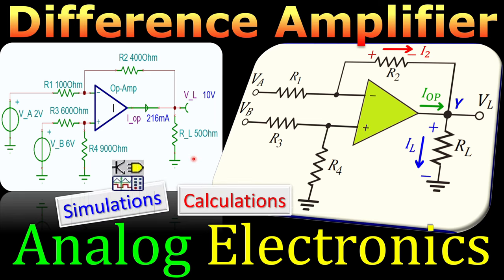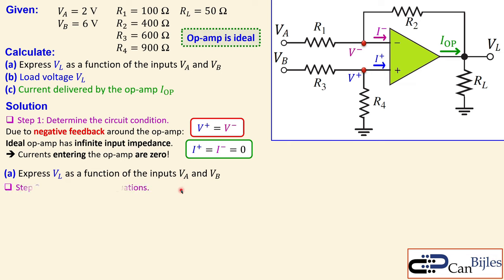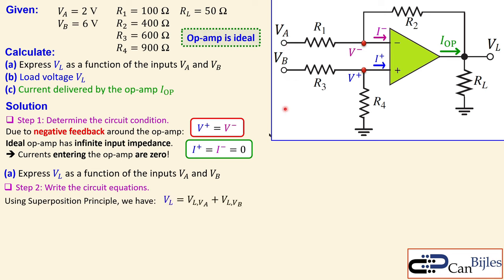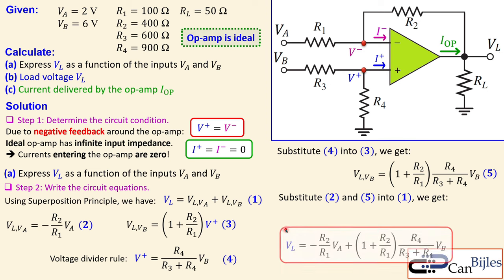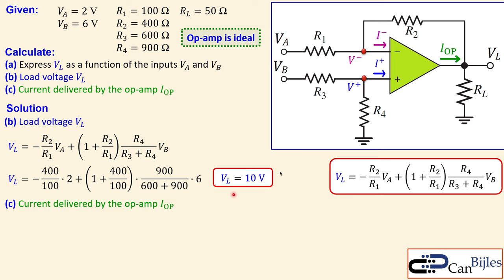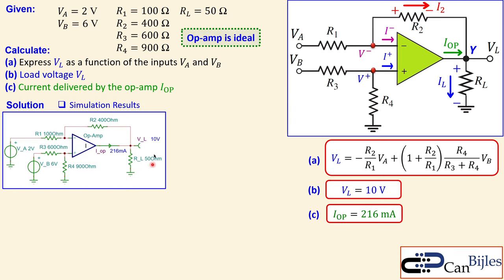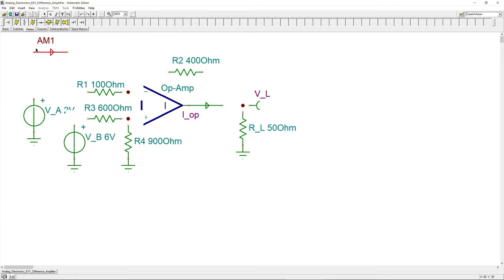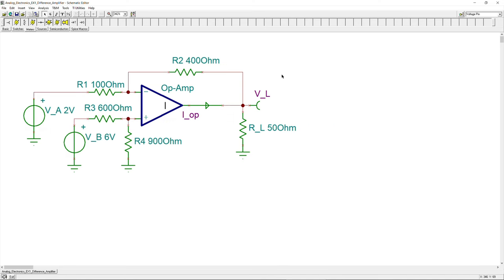Analog Electronics ⭐ Difference Amplifier using Op-Amp ⭐ Calculations & SPICE Simulations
In this video, we will discuss a difference amplifier using op-amp. We will use the node voltage method, superposition principle, and the ideal op-amp characteristics to calculate the required values. We will workout the calculations step by step and verify our calculations in TINA-TI Spice simulations.

🎯 Outline:
⏩00:00:00 Introduction
⏩00:00:29 Problem Description
⏩00:01:10 Calculations
⏩00:10:17 Simulation Results
⏩00:12:05 Simulation in TINA-TI Spice